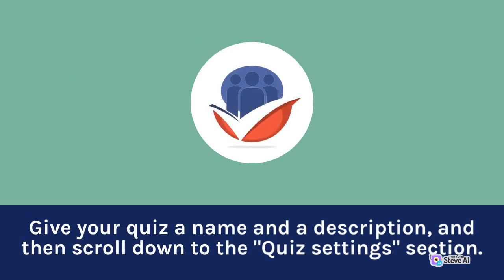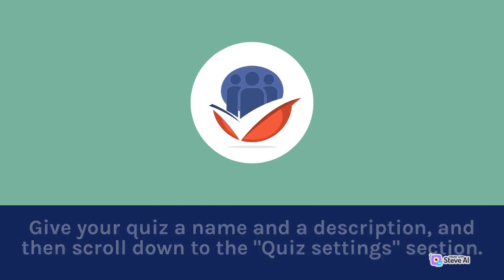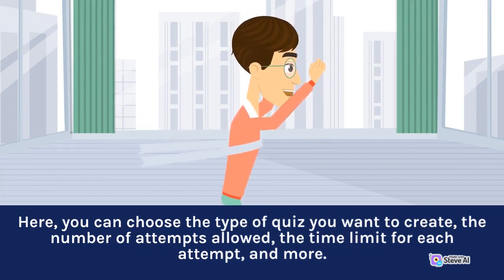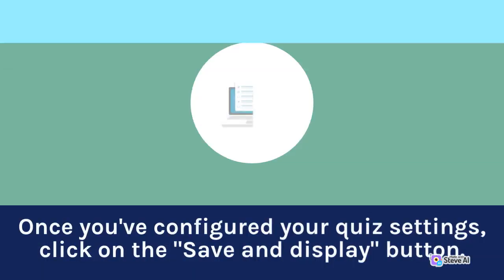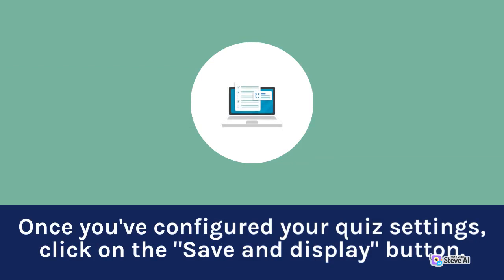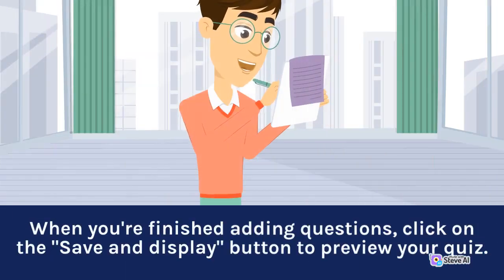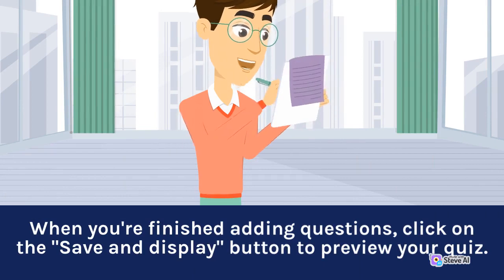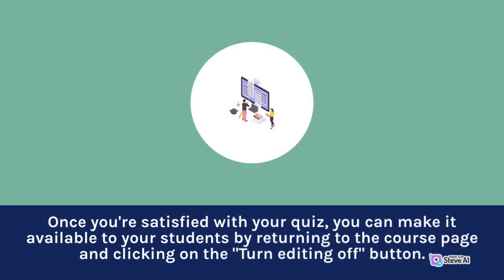How to Add a Quiz in IgnitedIQ.in - A Step-by-Step Guide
In this video, we'll show you how to add a quiz to IgnitedIQ.in. Quizzes are a great way to test your students' knowledge and assess their understanding of the course material. We'll walk you through the process, step by step, so you can add quizzes to your website with ease.